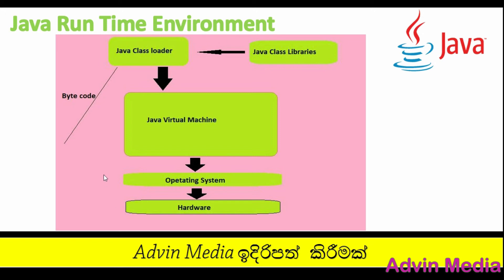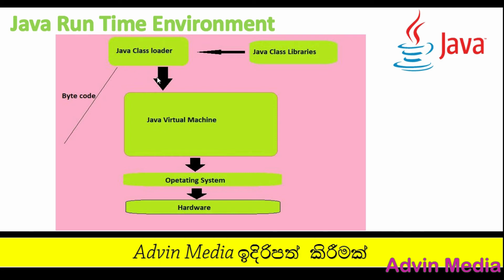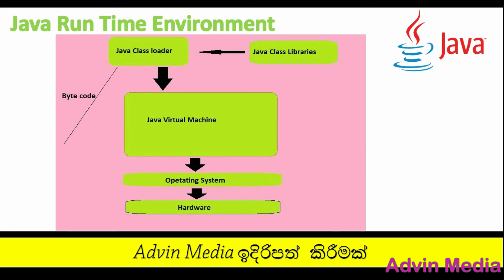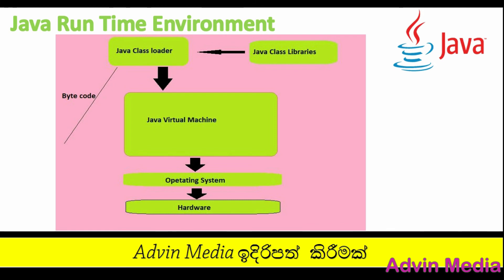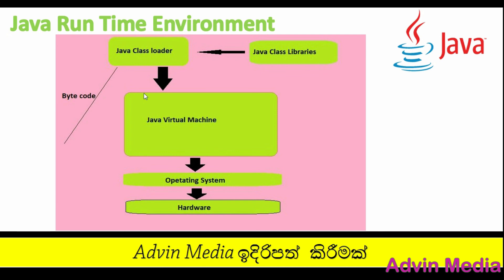Java Sinhala Lesson 7-Java Run Time Environment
Java පාඩම් මාලාව පිලිබදව ඉතා කුඩා හදුන්වාදීමක්.

මම පාඩම් මාලාව අපගේ වෙබ් පිටුව වන සහ අපගේ ‍YouTube චනලය හරහා ඉදිරිපත් කරයි. ඔබට හැකිනම් අපගේ වෙබ් පිටුව වෙතද පැමින අදහස් දක්වන මෙන් ඉල්ලා සිටිමි.

Java programming පාඩම් මාලාව මා විසින් වසර කිහිපයකට පෙර කාලය තුල නිර්මාණය කරන ලද්දකි. Java හි මූලික හරය ඔනැම කෙනෙකුට තේරුම් ගැණීමට පුලුවන් වන විදියට තමයි හදල තියෙන්නෙ ඒ වගේම Notepad එකක මූලික දේවල් හරියටම තේරුම් ගන්න පුලුවන් වෙන්න කවුරුත් කරල නොතිබුන කාලයක තමයි මම මේක කලේ. ගොඩාක් අය Java මෙහෙමයි වැඩ කරන්නෙ කියල ඉගෙනගත්තේ මෙකෙන් කියල Comments දැකීම සතුටක්.

අපගේ විඩියො පාඩම් ඉහල Graphic Quality නෙති උවද ඉතාම වැදගත් විශය කරුණු ආවරනය වන ලෙස සකස් කොට ඇත.

මෙය අධ්‍යනය සිදු කරන සිසුන්ගේ අදහස් දැක්වීම අගය කොට සලකමි.

අප විසින් පවත්වාගෙන යනු ලබන වෙබ් පිටුව වන හරහා ඉදිරියේදී ඔබට
අවශ්‍ය අනෙකුත් පාඩම් මාලා ඉදිරිපත් කිරීමට අපේක්ෂා කරමි. ඔබට කාලය පවතීනම් අපගේ වෙබ් පිටුවට පැමිණ අදහස් දක්වන මෙන් ඉල්ලා සිටිමි.
…ස්තුති… .